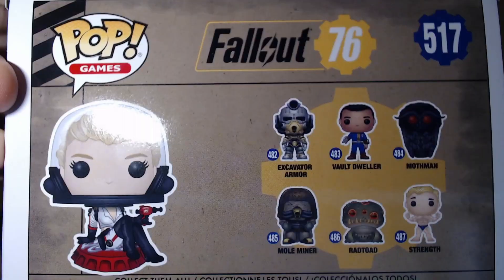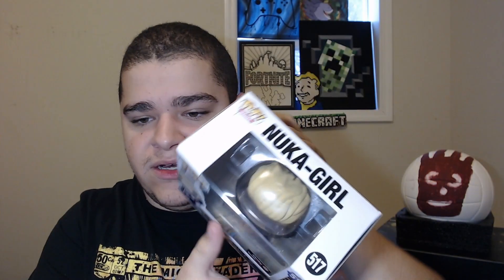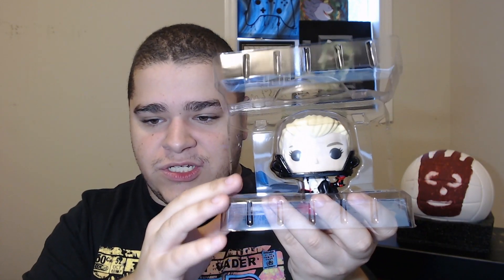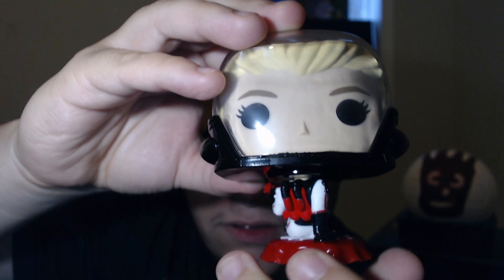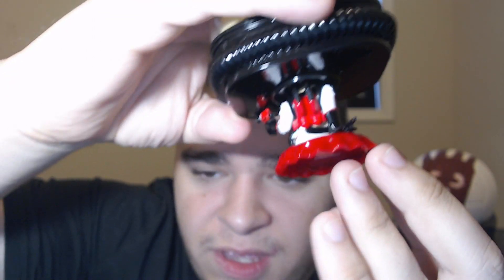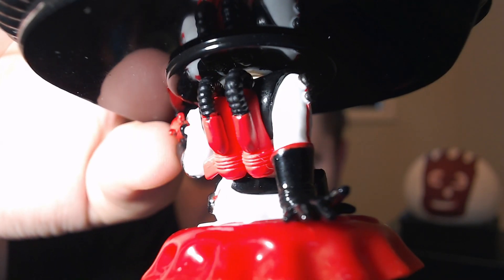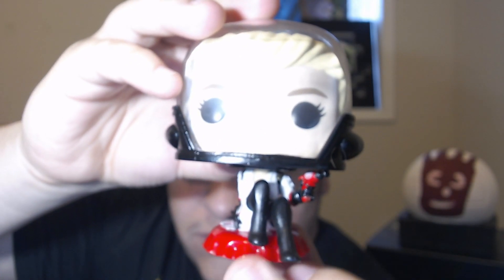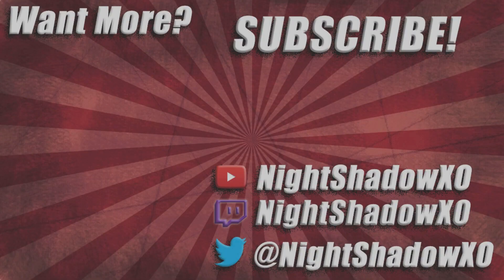Unboxing Girl Pop Only At GameStop Exclusive | Thank You Nathan.S For The Gift!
Nuka-Girl Only At GameStop Exclusive | #517 Nuka-Girl Pop Product Review

My Time Line Of My Channel!

- NightShadowXO